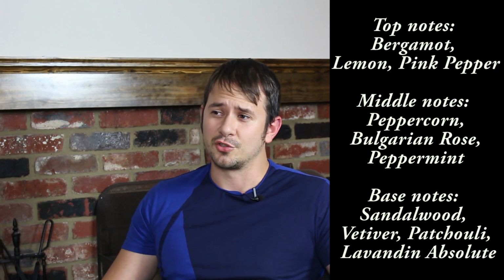Creed Viking Fragrance Review | Is It Worth It? | Is It Good?